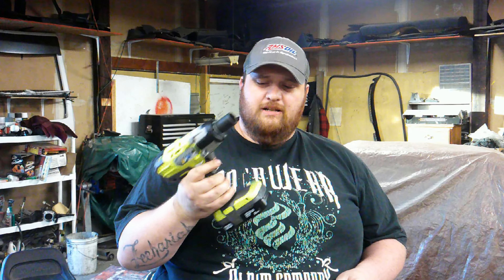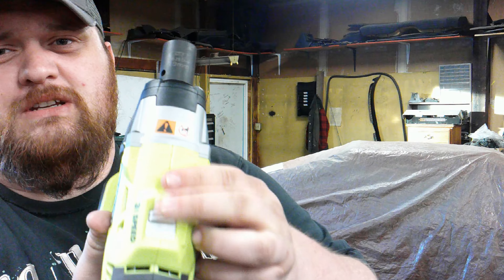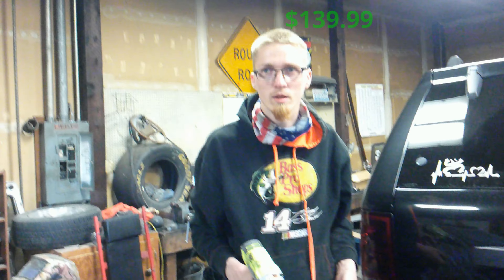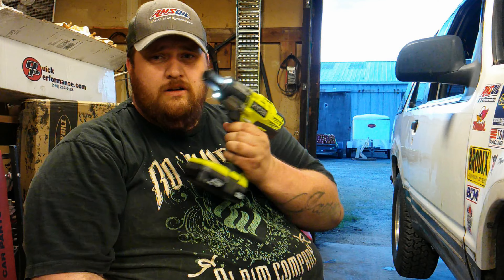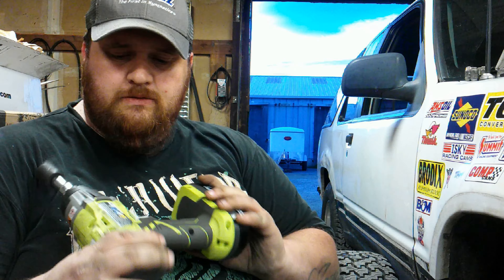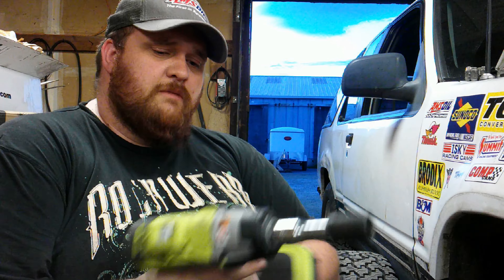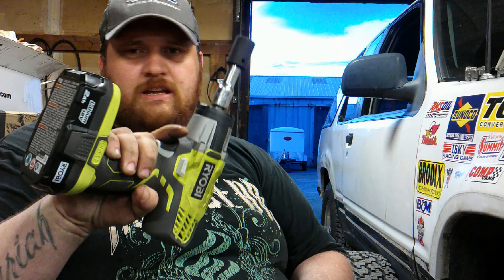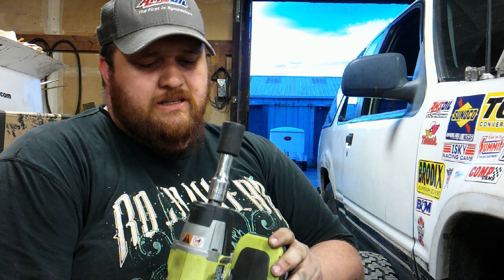Ryobi 1/2 in Impact Wrench Tool Review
Chris and I test/review an 18-Volt ONE+ Cordless 3-Speed 1/2 inch Impact Wrench bought from Home Depot for 129.99 plus tax! We need Money!